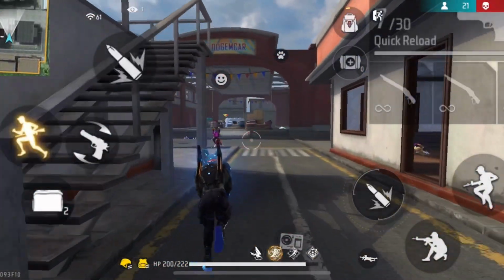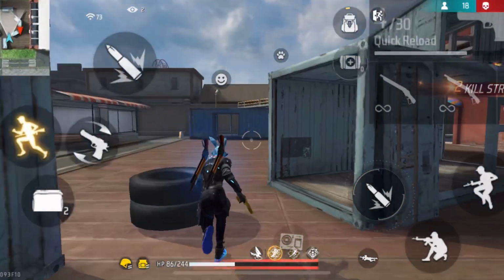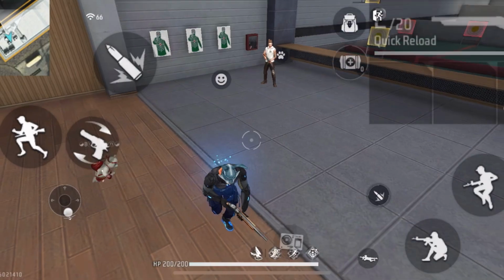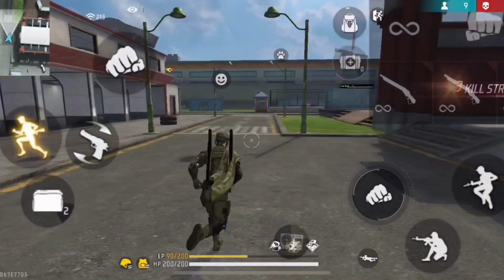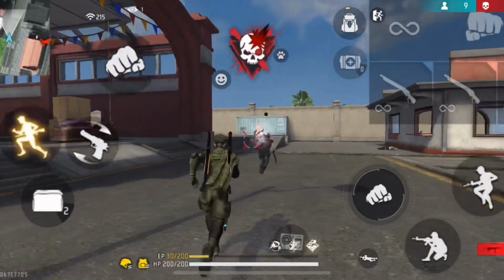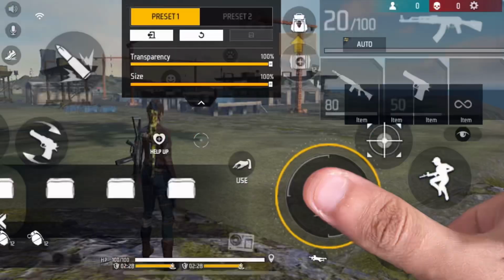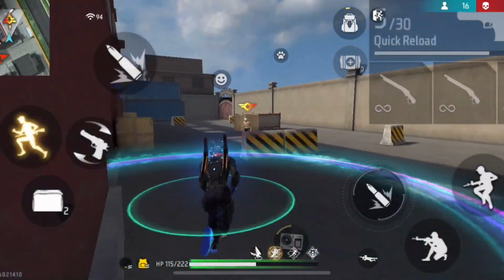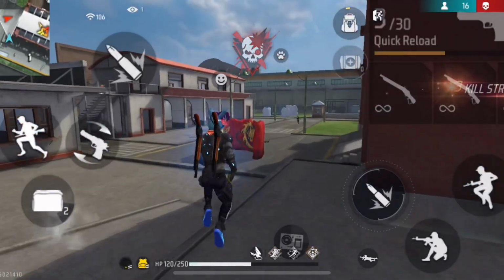Best Fire Button Size and Position After Update Free Fire | Fire Button Size For Headshot In English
In this video I tell you guys how you can select the best fire button size and position for your device after update in free fire

🔰Some other videos you might like ⬇️

1) Rotation Drag Headshot Trick Video Free Fire with handcam

2) How to use the weapon switch button In Free Fire Video

3)Jump Headshot Trick Tutorial with Handcam

Your Queries that I solved in this video

1) Best fire button size in free fire
2) Best fire button position in free fire
3) Best fire button size and position in free fire
4) Best fire button size for headshot
5) Best fire button position for headshot
6) After update best fire button size
7) After update best fire button position
8) After update best fire button size and position free fire
9) Best fire button size in free fire english
10) Free Fire English Tips and Tricks
11) Free fire best fire button size
12) Free Fire best fire button position